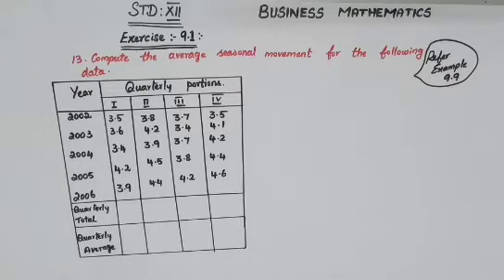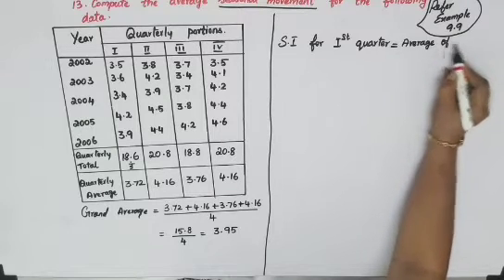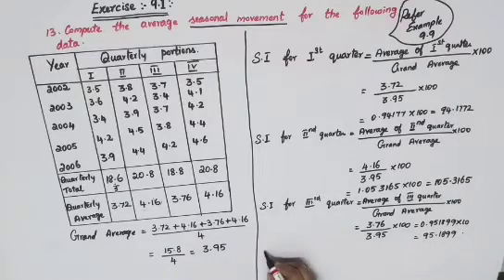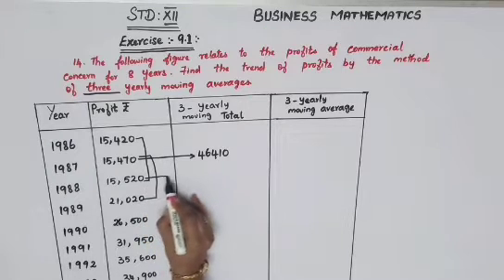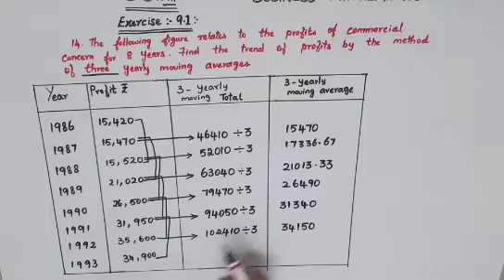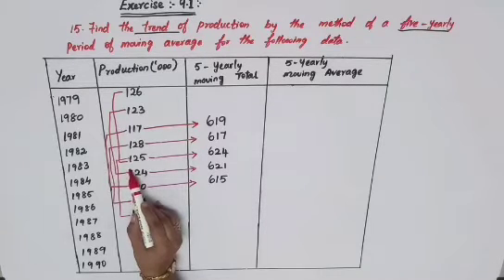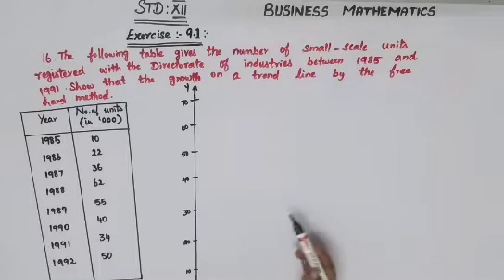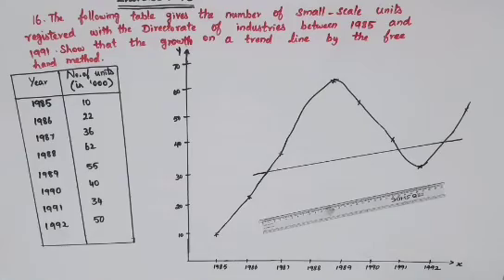TAMILNADU NEW SYLLABUS/STD XII-BUSINESS MATHEMATICS /CHAPTER 9/EXERCISE 9.1/Q.NO.13,14,15,16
JECI MATHS

              Sums regarding measurement of trends(Graphic method,semi-average,moving average and least squar,time series analysis will be made clear to viewers.